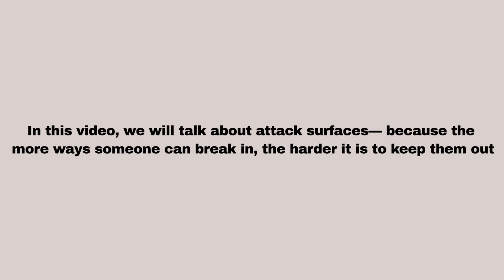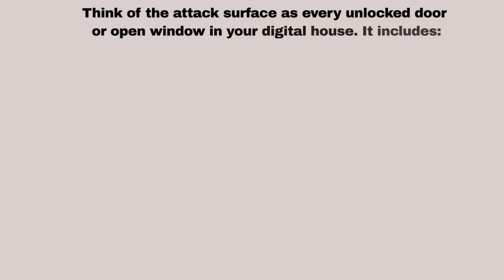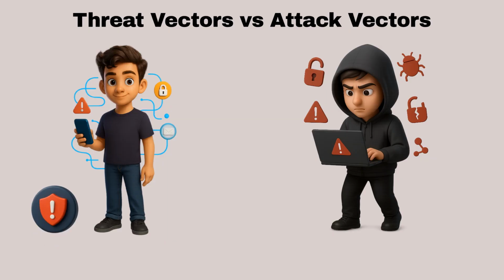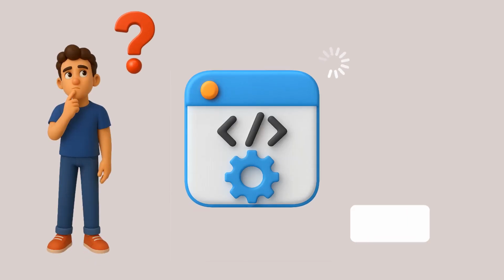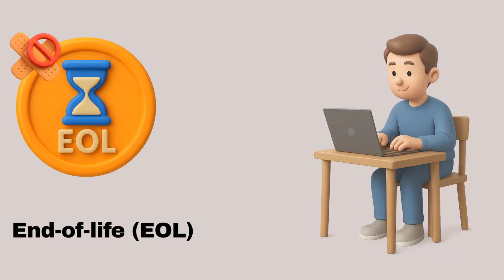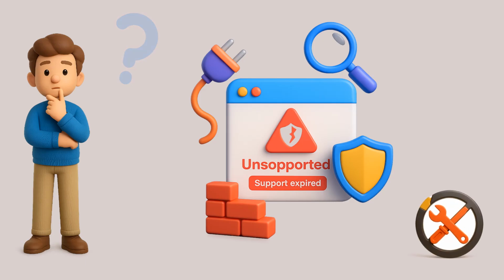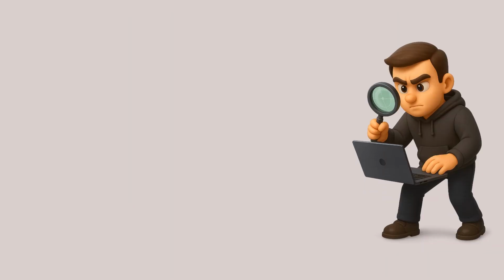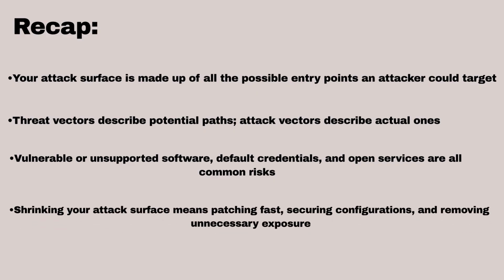Domain 2 – Chapter 2.3: Threat and Software Vectors